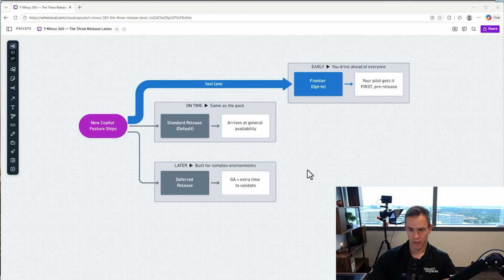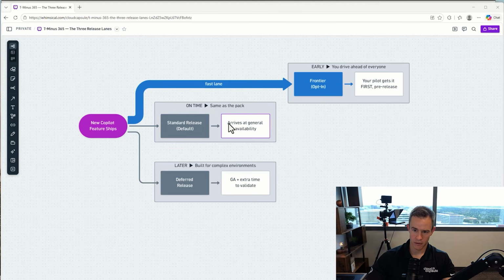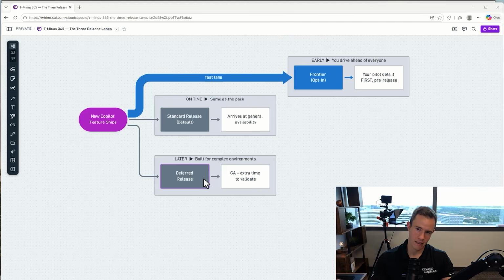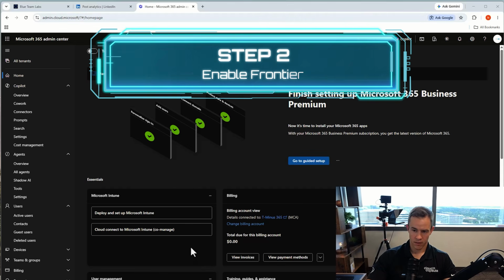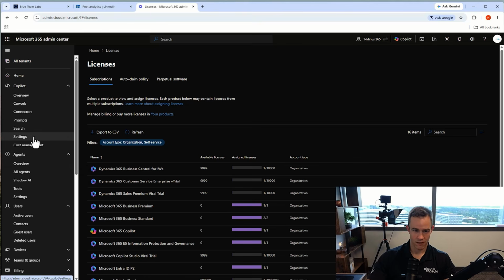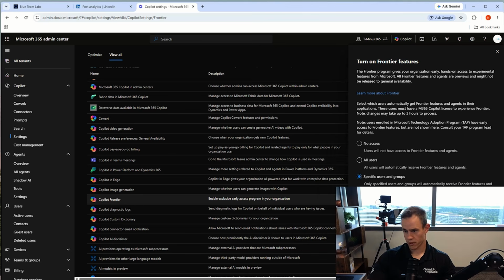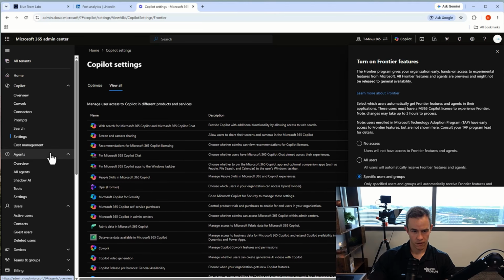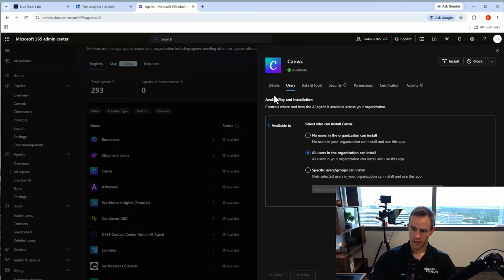How to Try New Copilot Features Early (Frontier Explained)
Microsoft is rolling out new Copilot features constantly, but some users are getting access weeks or even months before everyone else.

In this video, I show you how Microsoft Frontier works, how to enable it in your Microsoft 365 tenant, and how to control which users get access to prerelease Copilot features. If you want to test new AI capabilities before they reach general availability, this is the setting you need to know about.

🚀 What You'll Learn:
What Microsoft Frontier is
How to get early access to new Copilot features
How to enable Frontier in the Microsoft 365 Admin Center
How to scope early access to specific users or groups
Why some Frontier features may take time to appear
How Microsoft agents interact with Frontier access
Why IT teams and MSPs should create a dedicated pilot group

💡 Why Watch?
Frontier gives IT teams and MSPs a chance to test new Copilot capabilities before users start asking about them. Instead of reacting to Microsoft releases after they hit production, you can preview features, build documentation, test workflows, and prepare your users ahead of time.

I'd also love to hear from you. What new Copilot feature do you want me to test next through Microsoft Frontier?

Check out my free Skool community for a ton of free content on Secure AI Enablement:

Before you start enabling Frontier features across client tenants, it's worth knowing whether the security baseline underneath those environments is solid. I built CloudCapsule to automate exactly that check across MSP environments. Scan your tenant and one client free, no credit card required.

00:00 - INTRO
00:37 - Frontier = Early Access for Microsoft 365 Copilot
01:11 - Step 1 - Pre-Flight Checks
03:03 - Step 2 - Enable Frontier
05:35 -Step 3 - Approve Microsoft Agents
06:17 Outro